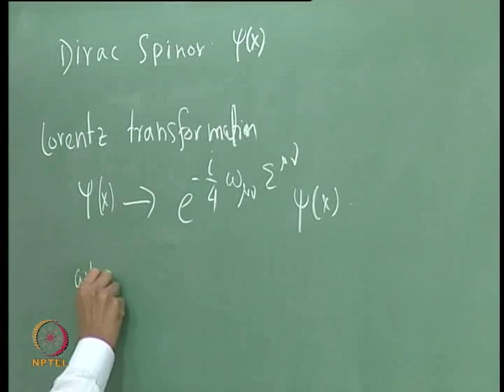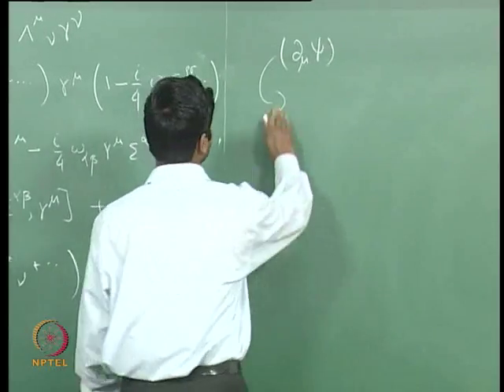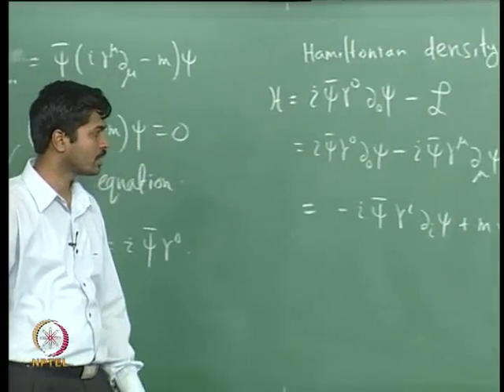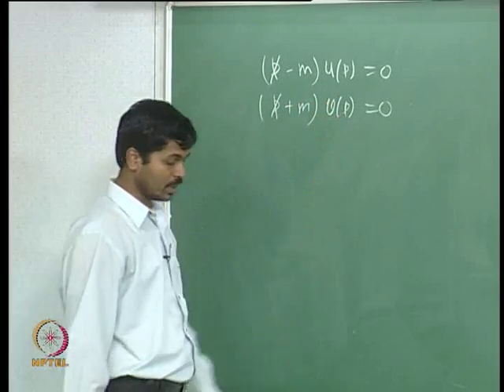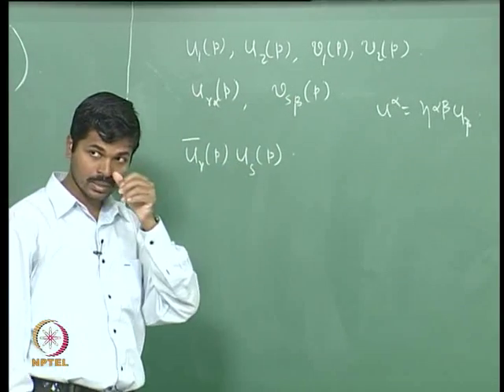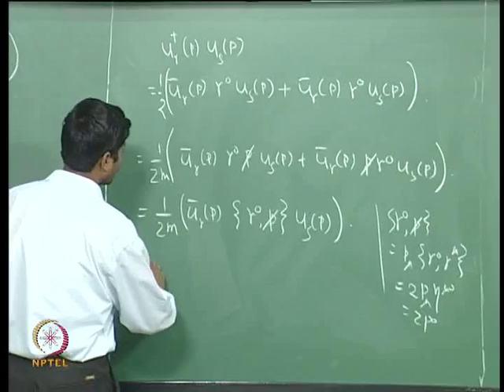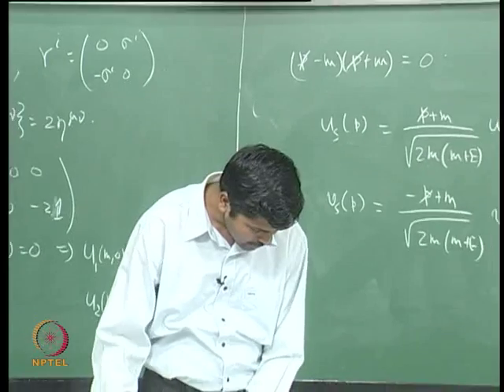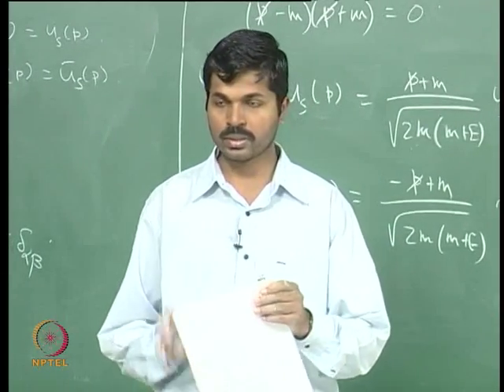Mod-03 Lec-19 Fermion Quantization III